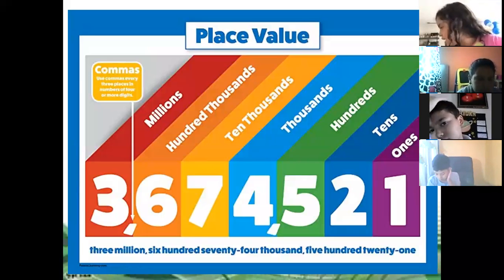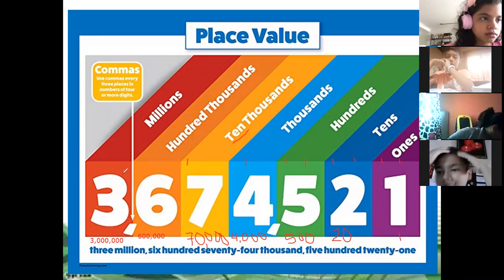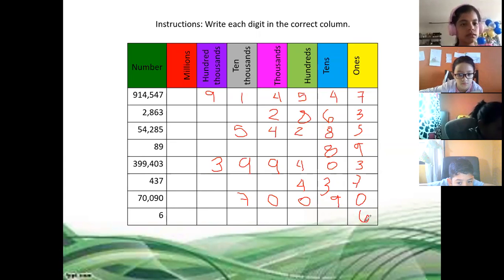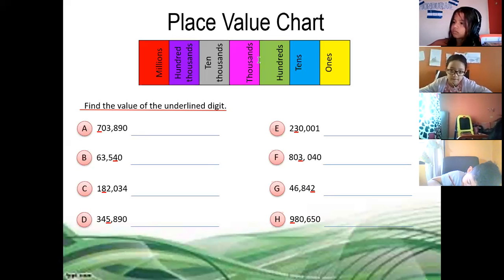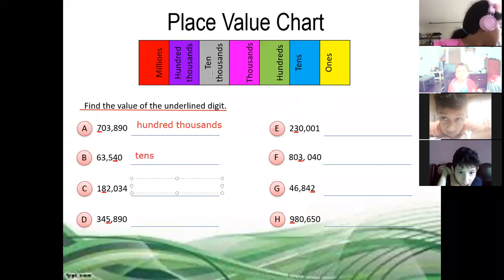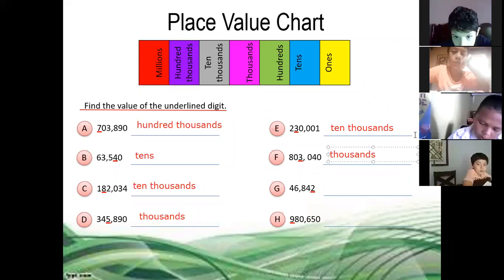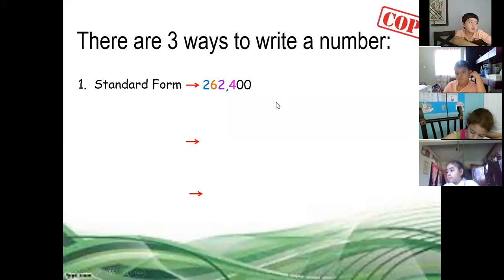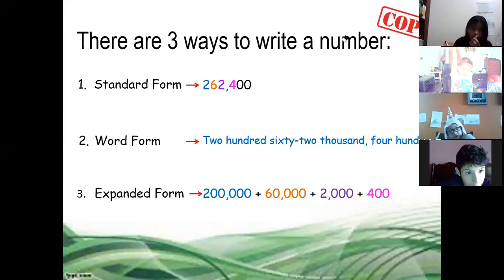MATH 11 Octubre